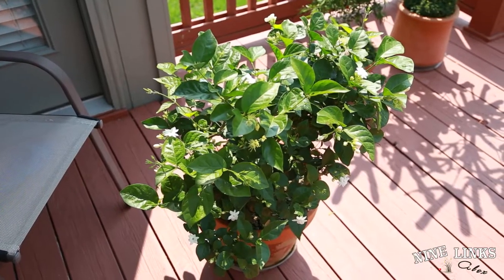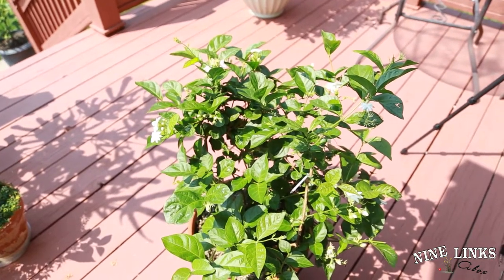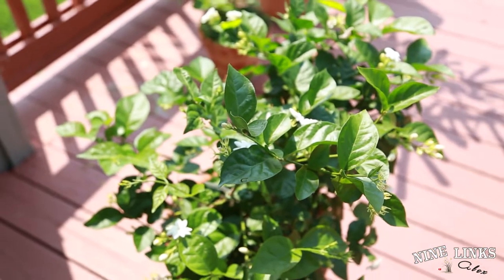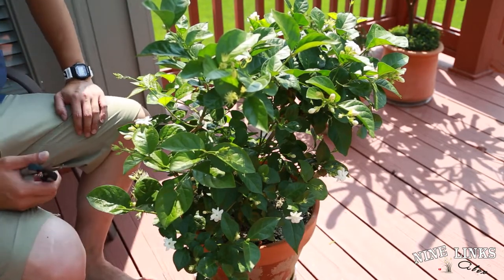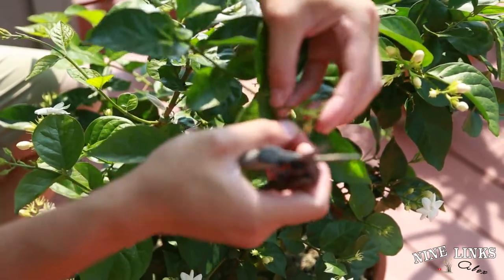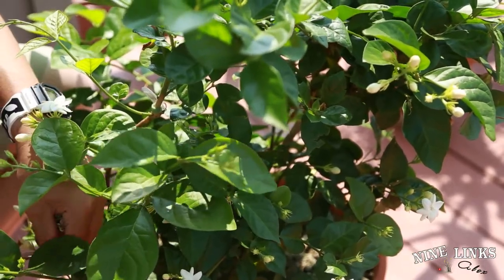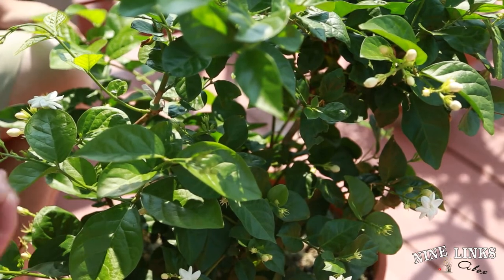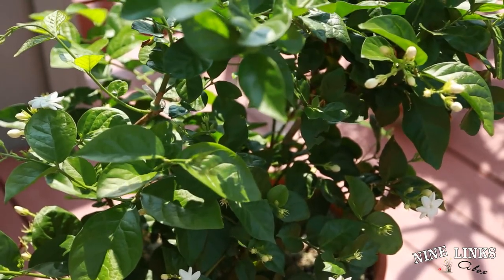Minor Pruning Jasmine Maid of New Orleans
Tidy up the plant and do a small pruning on the jasmine to keep it in shape.